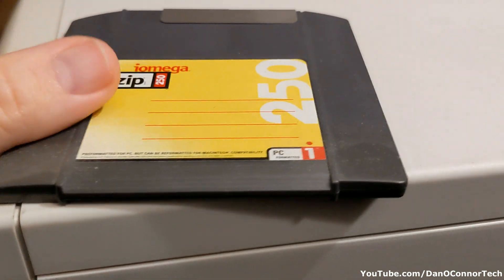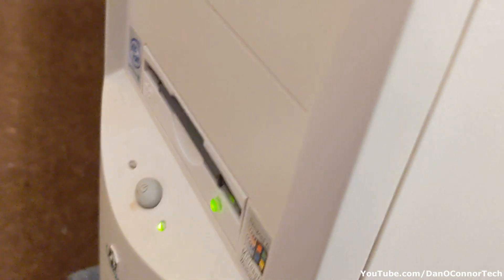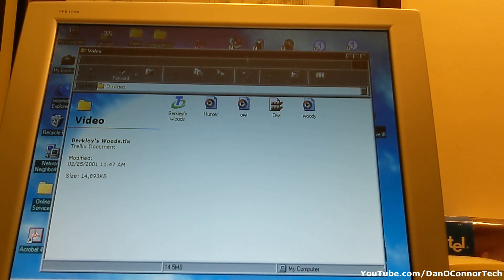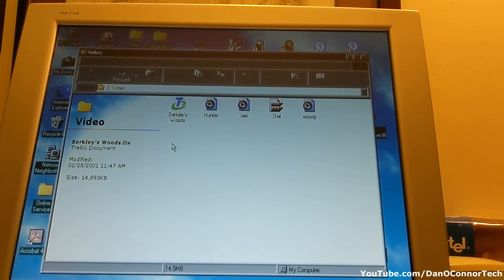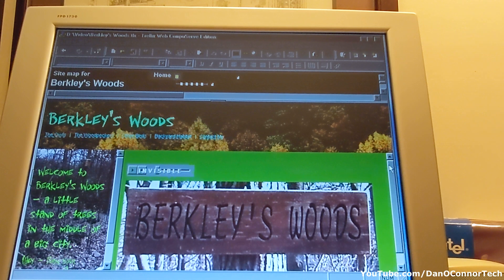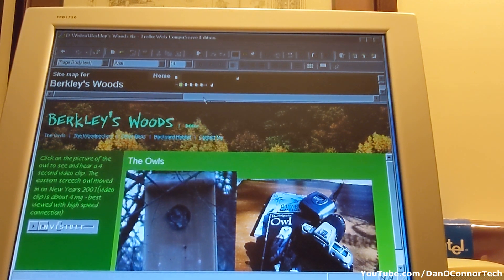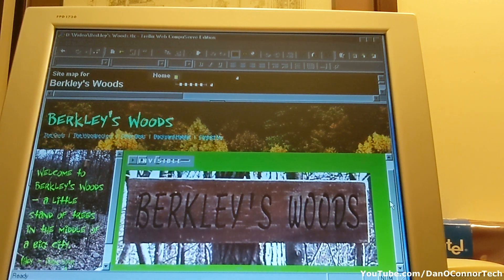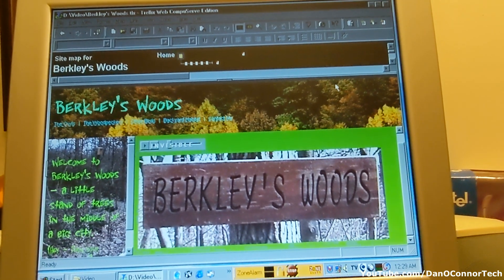My 2001 Compuserve Member Web Page made with Trellix Web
Compuserve used to let its members make a web page to be hosted on its servers. I made a small one around 2001 using Trellix Web software. I don't remember what other ways a casual internet user could have a web page hosted back then, but there must have been other ways.  I found this on a ZIP drive and reviewed it on my 1999 Gateway Essential 500 running Windows 98.